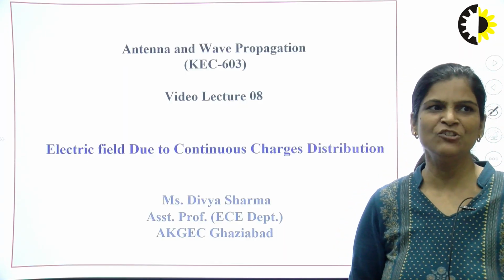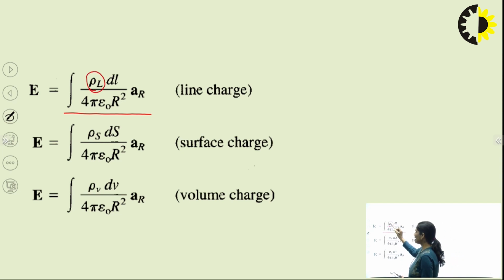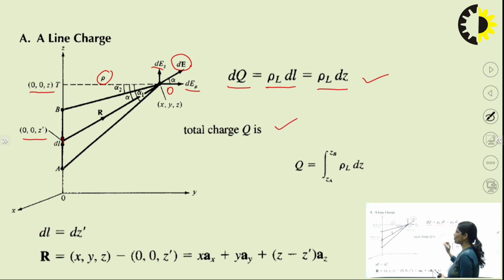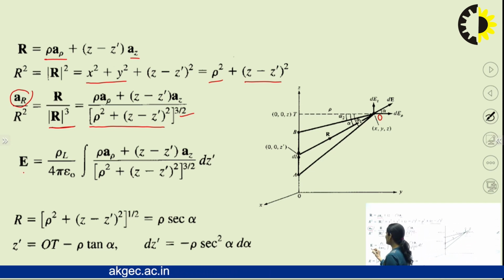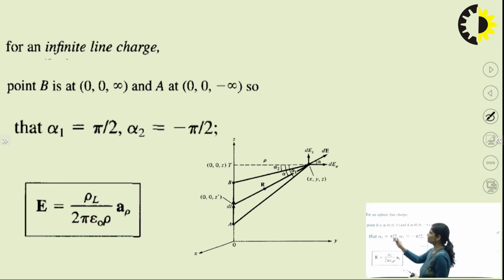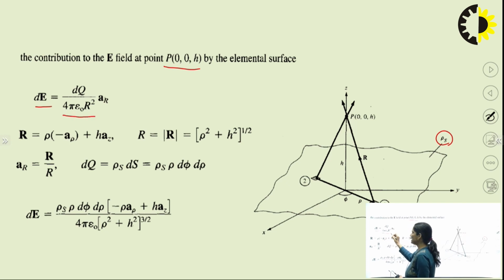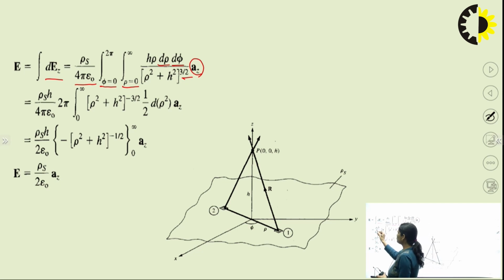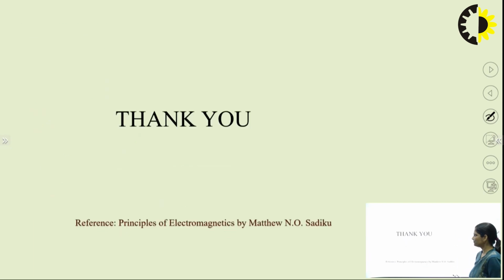Antenna and Wave Propagation Lecture 08 ''Electric field Due to Continuous Charges Distribution'' By